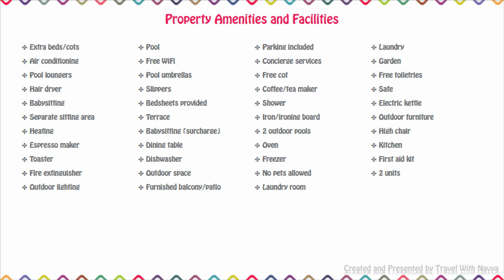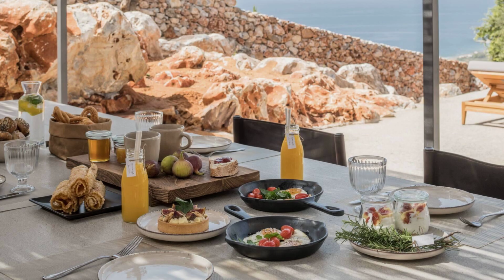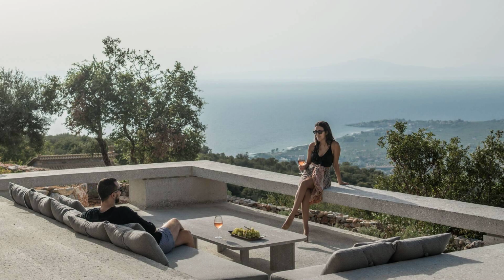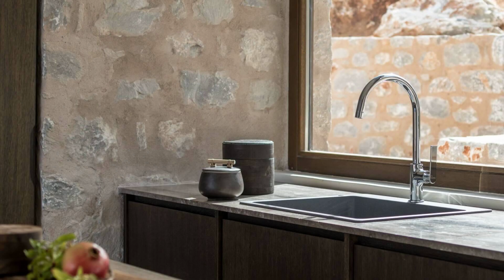Monolithoi Villas Mani, West Mani, Greece | Travel With Navya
Monolithoi Villas Mani, West Mani, Greece
🏣 Property Address: Pigi Mani, West Mani, GRC
About Property:
At Monolithoi Villas Mani, you can look forward to a terrace, a garden and dry cleaning/laundry services. Guests can connect to free in-room WiFi.
What's Nearby & Getting Around
📍 Pantazí Beach - 4.6 km - 8 min drive
📍 Stoupa Beach - 9.5 km - 15 min drive
📍 Kalogria - 10.2 km - 16 min drive
📍 Foneas beach - 12.5 km - 19 min drive
📍 Delfina - 12.5 km - 19 min drive
📍 Kalamata (KLX-Kalamata Intl.) - 80 min drive  - 80 min drive
📍 ‪Ο Μπαρμπαλιάς - ‬2 min walk - 2 min walk
📍 ‪Frigano - ‬13 min drive - 13 min drive
📍 ‪Το Λιμάνι - ‬9 min drive - 9 min drive
📍 ‪Stoupa Restaurant - ‬15 min drive - 15 min drive
📍 ‪Mango - ‬15 min drive - 15 min drive
Property Facilities:
⭕ Babysitting
⭕ Kitchen
⭕ Extra beds/cots
⭕ Pool
⭕ Parking included
⭕ Free WiFi
⭕ Air conditioning
⭕ Laundry
⭕ Outdoor space
⭕ Kitchen
⭕ Babysitting
⭕ Extra beds/cots
⭕ Pool
⭕ Parking included
⭕ Free WiFi
⭕ Air conditioning
⭕ Laundry room
⭕ Outdoor space
⭕ 2 outdoor pools
⭕ Pool loungers
⭕ Pool umbrellas
⭕ Free self parking on site
⭕ Limited on-site self parking
⭕ Babysitting (surcharge)
⭕ Free cot
⭕ High chair
⭕ Coffee/tea maker
⭕ Dishwasher
⭕ Electric kettle
⭕ Espresso maker
⭕ Freezer
⭕ Oven
⭕ Toaster
⭕ Dining table
⭕ Bedsheets provided
Information Request(Query) For :
✔️ Monolithoi Villas Mani - West Mani
✔️ Monolithoi Villas Mani - West Mani Video
✔️ Monolithoi Villas Mani - West Mani Reviews
✔️ Monolithoi Villas Mani - West Mani Rooms
✔️ Monolithoi Villas Mani - West Mani Amenities
✔️ Monolithoi Villas Mani - West Mani Location
✔️ Monolithoi Villas Mani - West Mani Address
✔️ Monolithoi Villas Mani - West Mani Mobile No
✔️ Monolithoi Villas Mani - West Mani Offer
✔️ Monolithoi Villas Mani - West Mani Deals
Audio Credit:
🎸 Artist: VYEN
🔊 Track Title: Blank Slate
* The photos shown in this video are not owned by Travel With Navya.